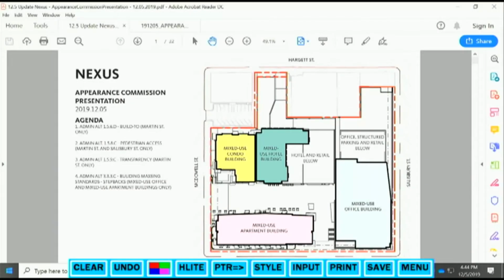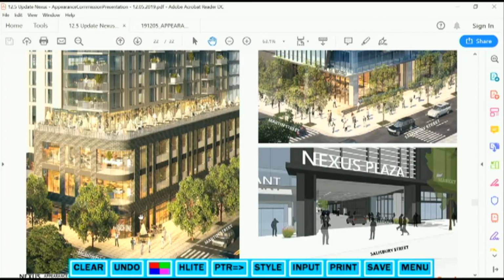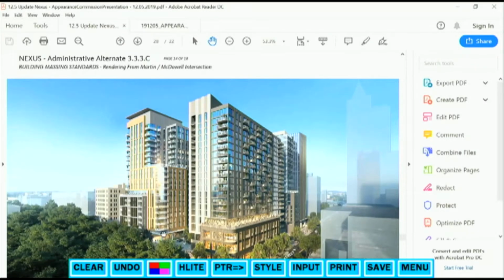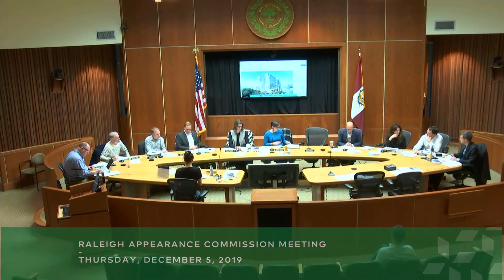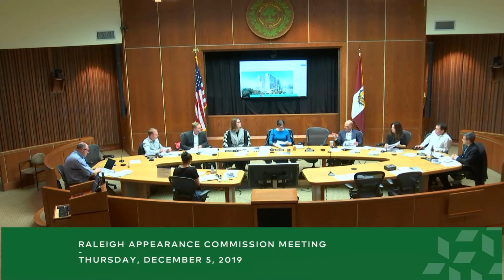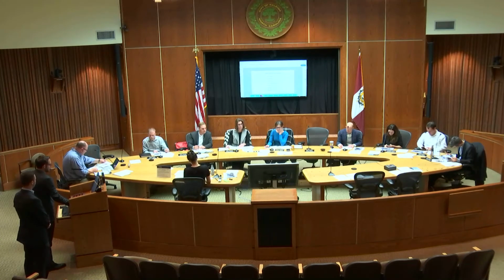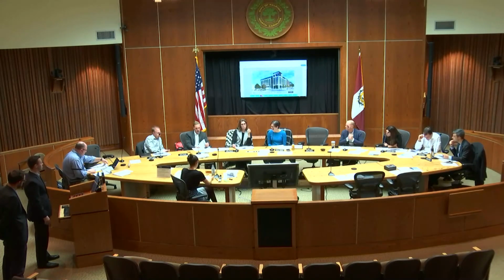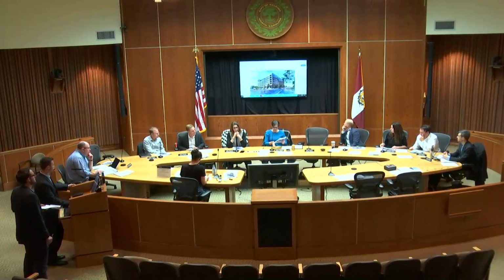Raleigh Appearance Commission - December 5, 2019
The Appearance Commission was established by City Council in 1973 to provide guidance, advice and recommendations regarding the visual quality and aesthetic characteristics of the City of Raleigh. The commission consists of 15 members, the majority of whom have special training or experience in architecture, landscape architecture, horticulture, city planning, or related design fields.

The Commission also appoints standing committees to undertake special design-related outreach and education efforts such as the Sir Walter Raleigh Awards.